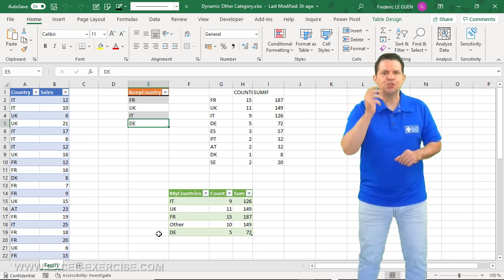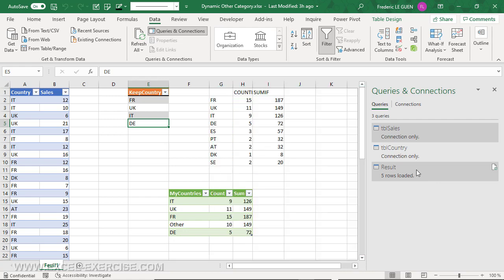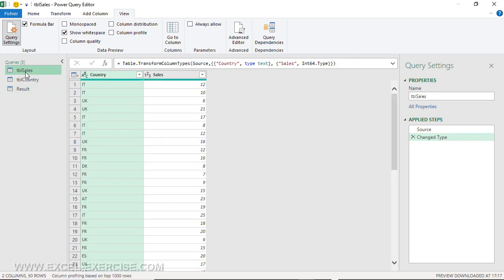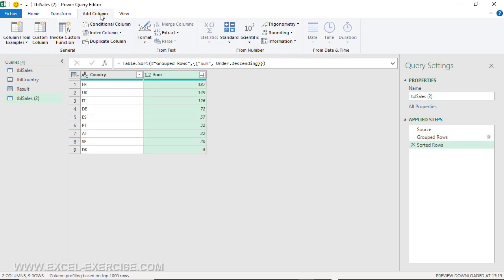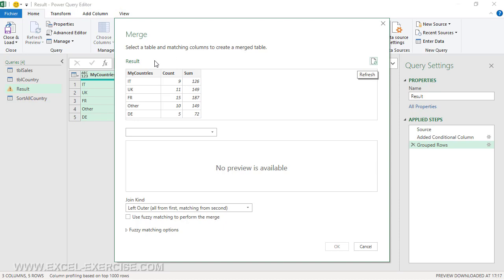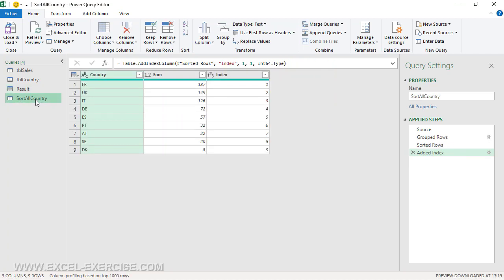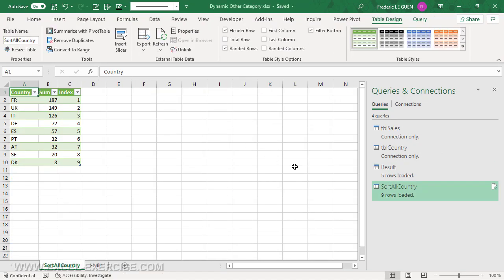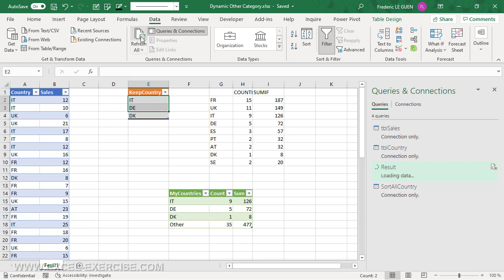Custom Sort with Power Query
How to do a custom sort with Power Query. An example with a dynamic dashboard to explain you the technique.

00:00 Introduction
00:27 Presentation of the Project Power Query
1:13 Technique to create the custom sort
3:40 Demo live in Excel